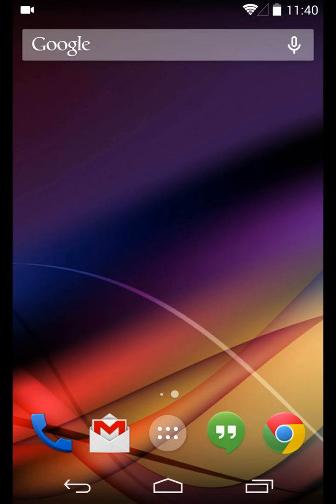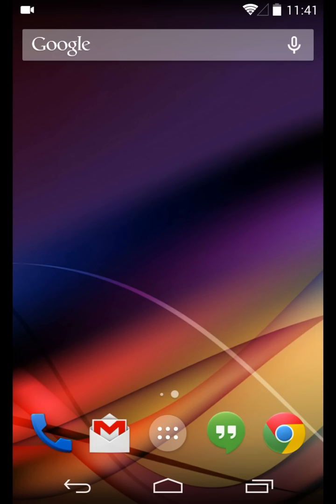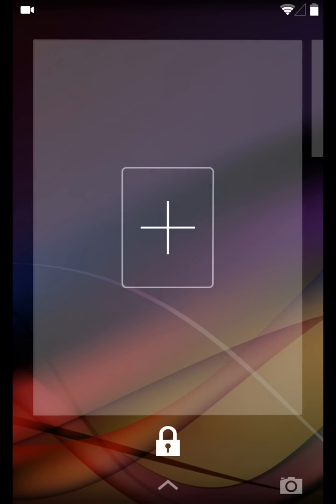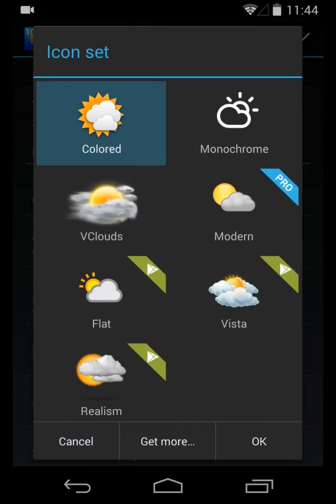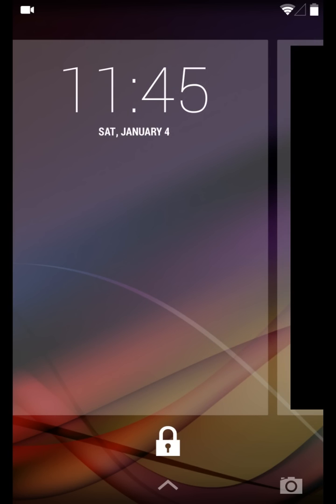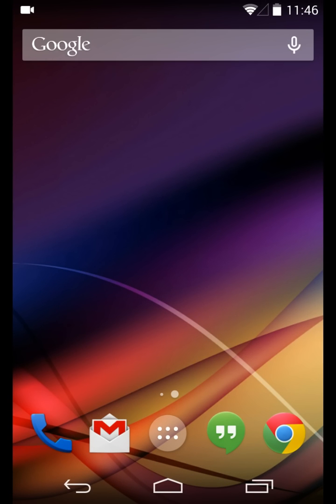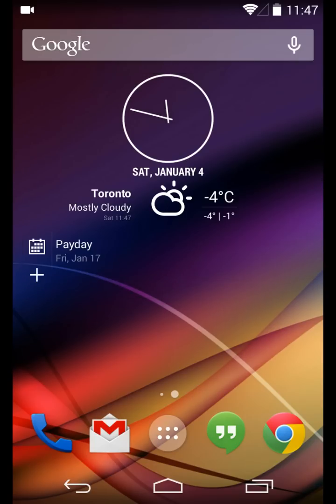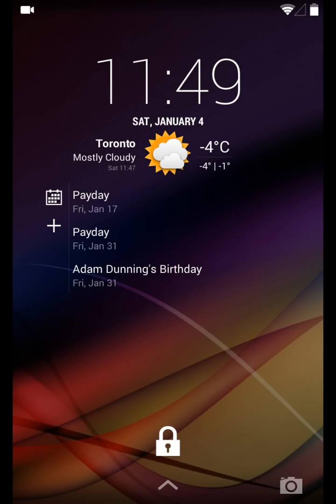Chronus Widget - How to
A quick overview on how to place and configure Chronus widgets on the Lock and Home screens on Android.